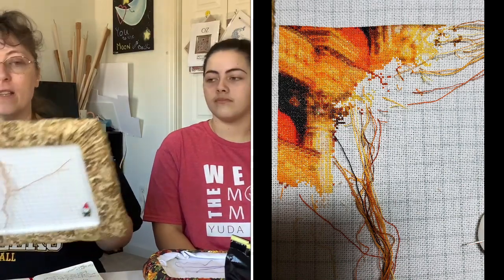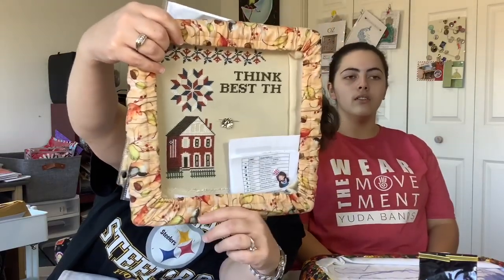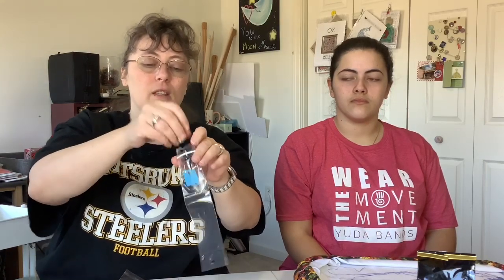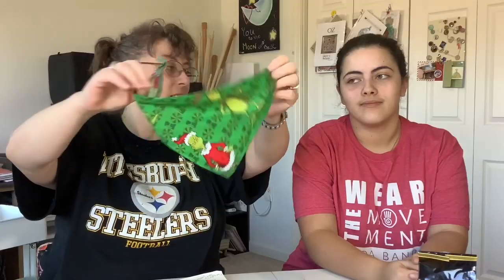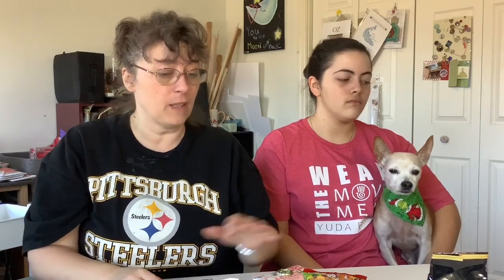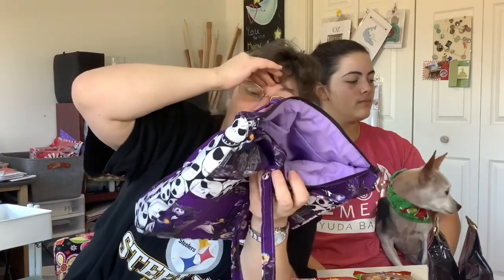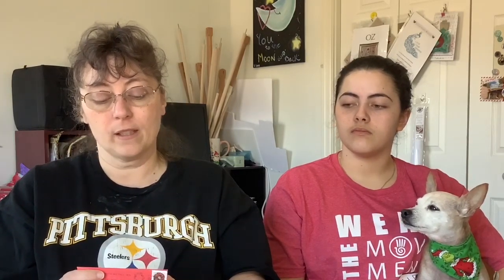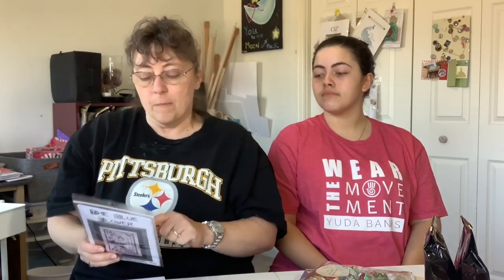Flosstube #17 We’ve Returned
Craft_AddictK  FLOSSTUBE #17  WE MISSED YOU!
Filmed: DECEMBER 7, 2019 Posted: December 8, 2019
A very special thankyou to all of our viewers, commenters and subscribers!! We are so happy you are interested in what we have to share with you, Please leave us a comment so we know you stopped by.  Happy stitching everyone!
Congratulations to all of our winners!

Honorable Mentions:
* Flosstubers:

*Fabrics:
Hand dyed by Stephanie  https:stephsfabbys.com
Under the Sea Fabrics by Leslie

*Facebook Groups of interest: (If link is not shown, simply search the group name)
Friday Off the Grid
School of Magical Stitches and Literature:
Virtual Stitchers
Semi Sane stitchers
Full Coverage Fanatics
24 hours of Cross Stitch
Enchanted stitches
GaRon Toten bags (Have Grime Guards, Project bags for purchase or sign up for the monthly group)

HAUL:
If you saw something that interested you but not sure where to find it.

THANK YOU AGAIN FOR VISITING WITH US WE HOPE TO SEE YOU AGAIN NEXT TIME AND WISH YOU A GREAT STITCHY WEEK!
HAPPY HOLIDAYS!